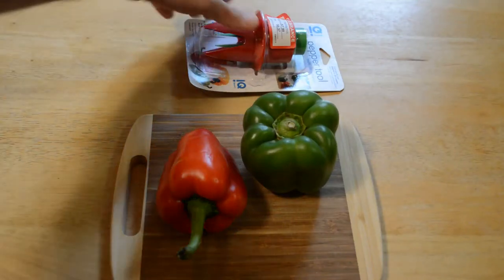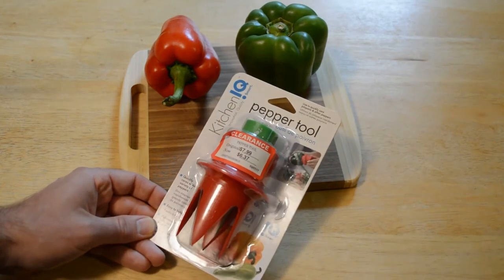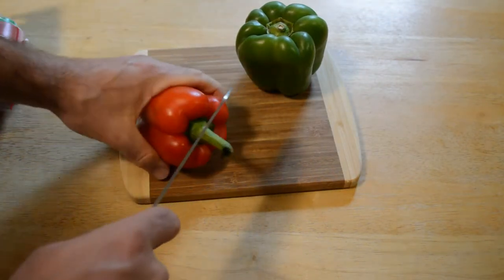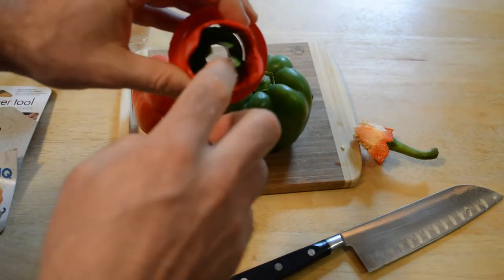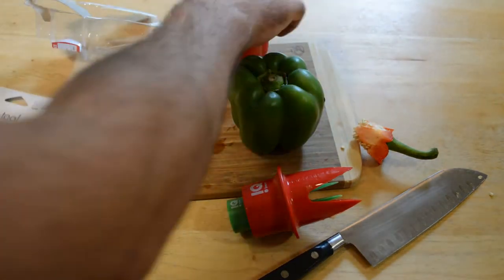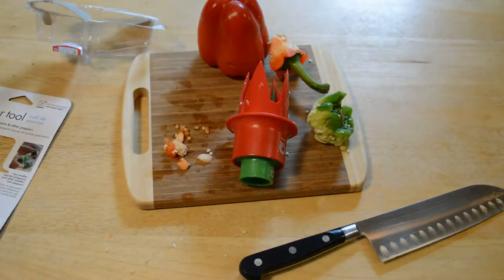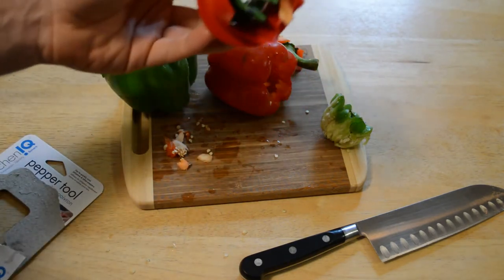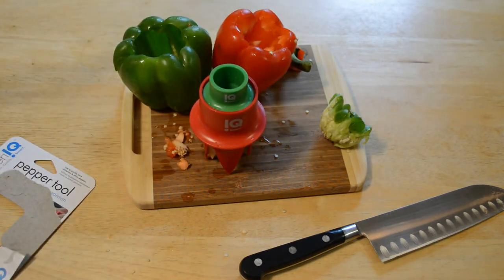Kitchen IQ Pepper Tool Red/Green Review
Watch the 9malls review of the Kitchen IQ Pepper Tool Red/Green Review. To use, cut off the top of the pepper, insert the pointed ends and turn to remove the core. Does it work? Watch the video to find out.